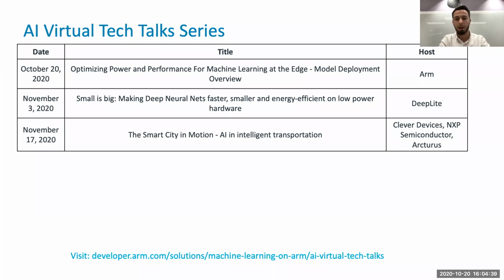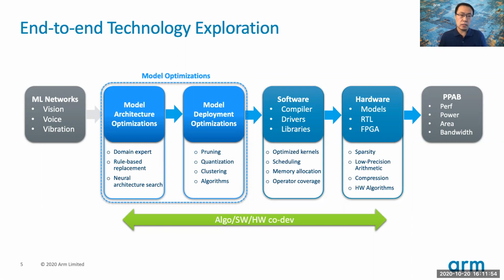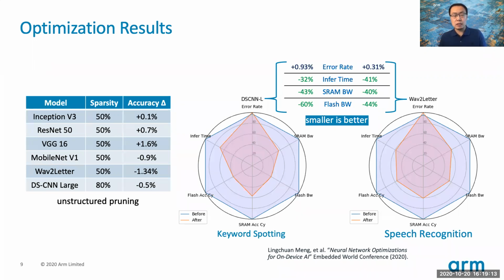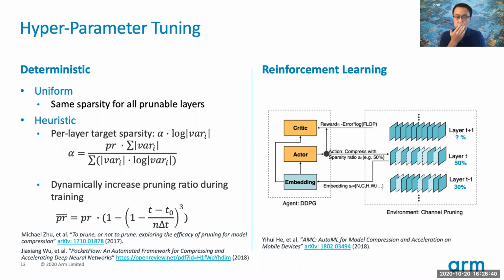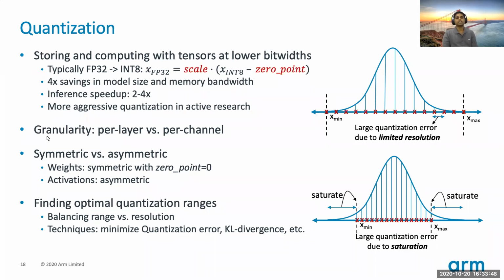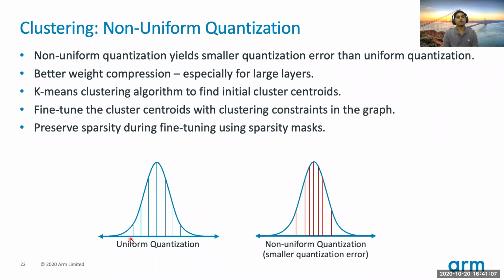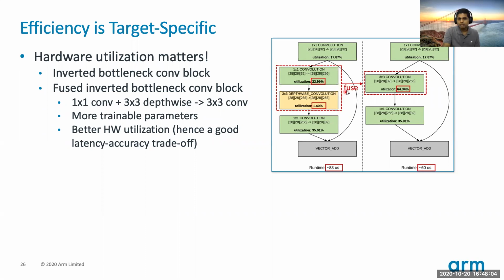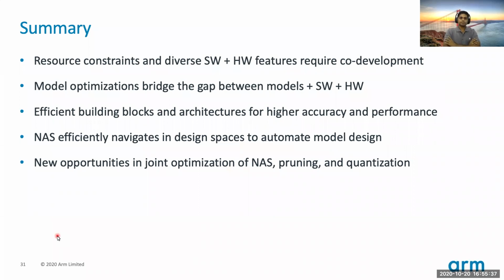Optimizing Power and Performance For Machine Learning at the Edge - Model Deployment Overview | Arm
Neural Networks have seen tremendous success in interpreting the signals from our physical world, such as vision, voice, and vibration. However, the unprecedented intelligence brought by the neural networks only becomes significant when we deploy them on ubiquitous mobile and IoT devices. Resource constraints of hardware and diverse ML features call for a new and critical component on top of the traditional end-to-end development process: model optimization and deployment. We envision that efficient ML inference lies in the co-development between models, algorithms, software, hardware. Model optimizations serve as an introduction to this process. The first in a planned series, this talk from our Arm engineers provides an overview of model optimization and deployment.

Speakers:
Naveen Suda, Principal Engineer, Arm
Lingchuan Meng, Principal Engineer, Arm